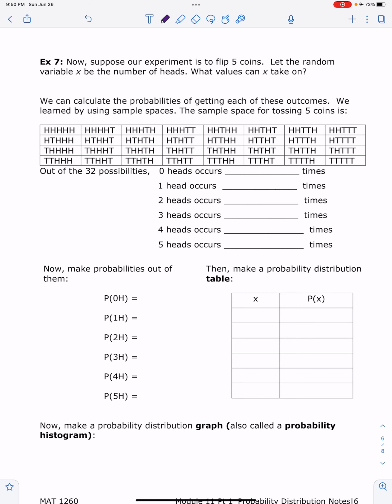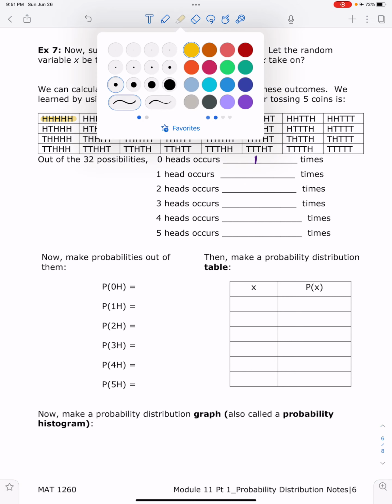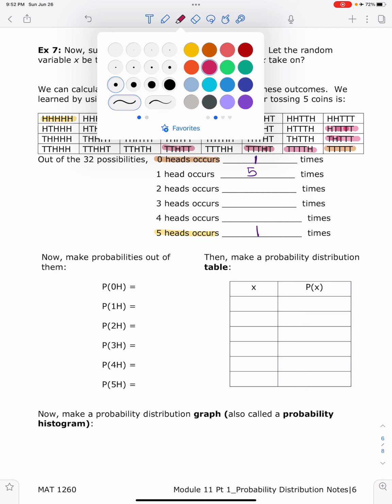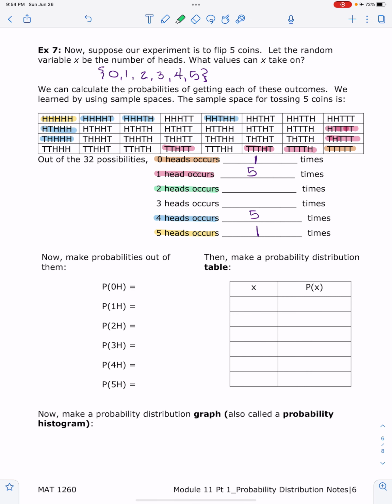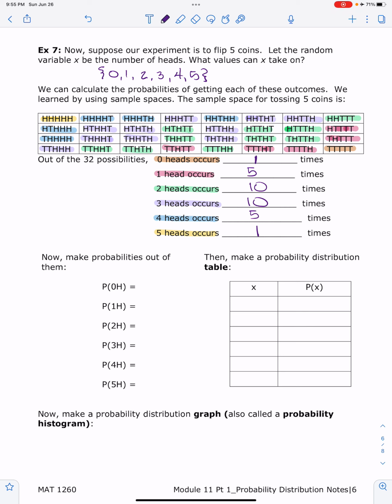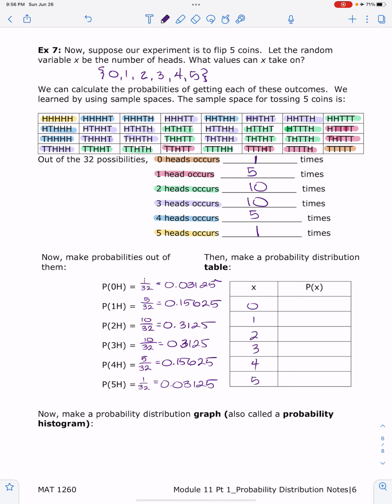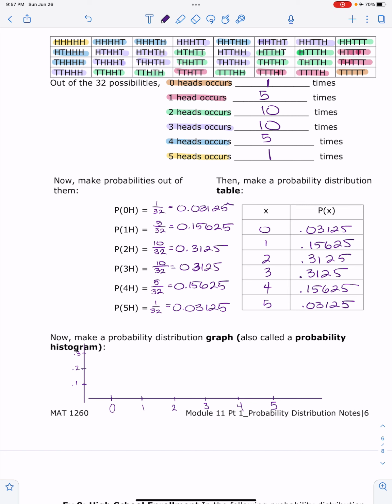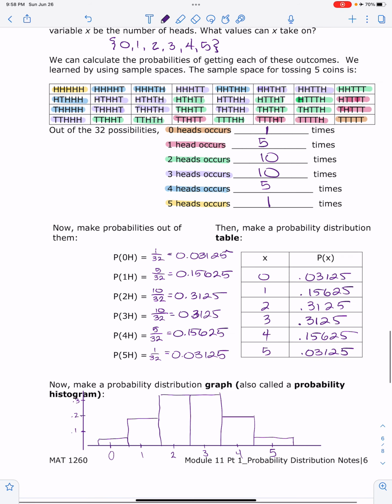Module 11 Part 1 Notes pg 6